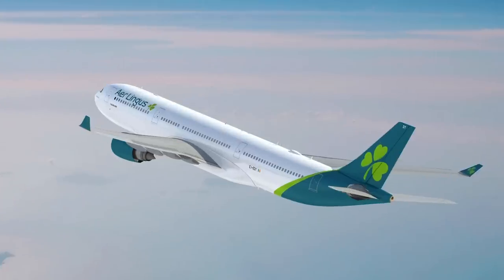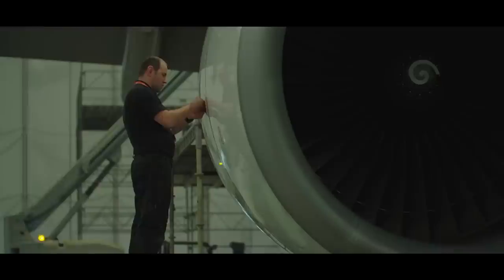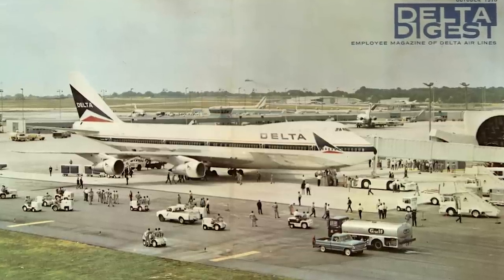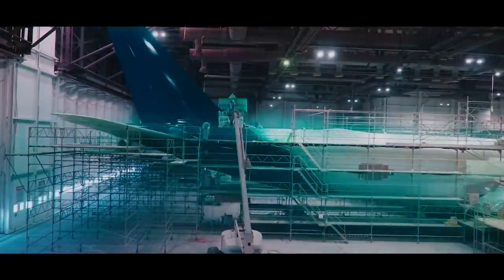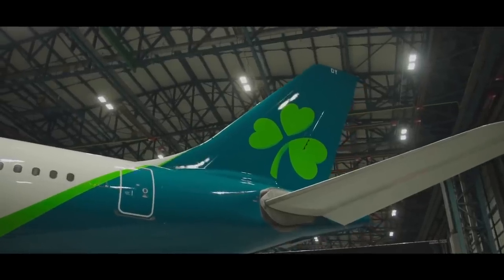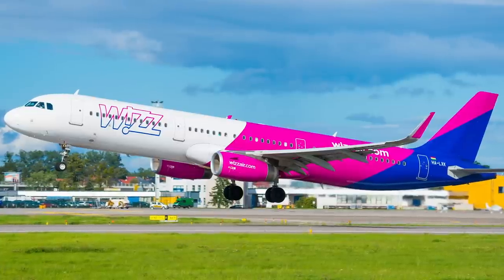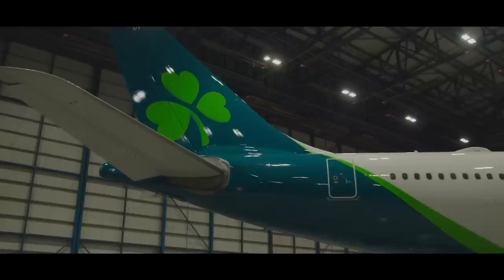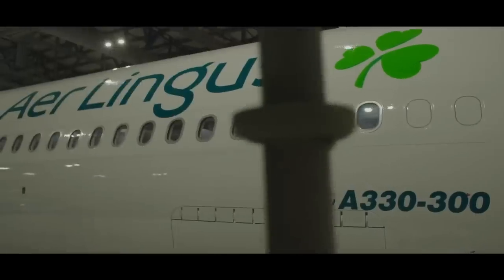A Eurowhite Livery Rant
NO! Aer Lingus! You were one of the last ones... Why did you switch to Eurowhite? The aviation community pressed F to pay their respects, yet you replace your iconic livery with this anticlimax?

Navgeek Aviation